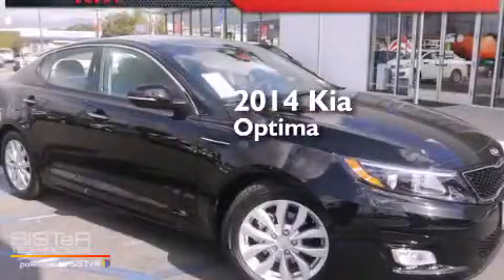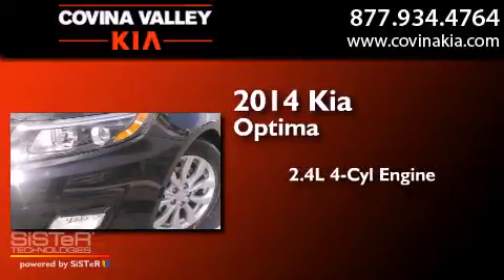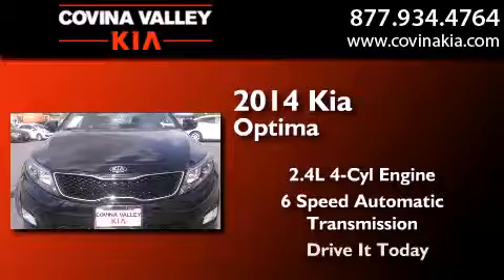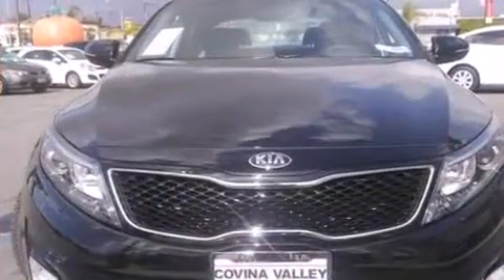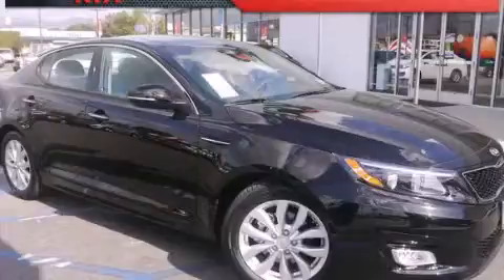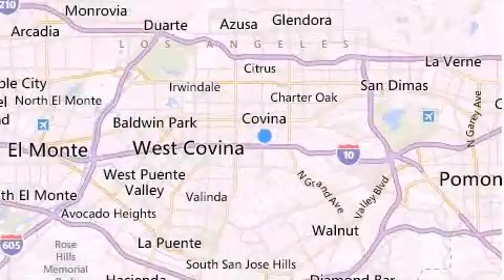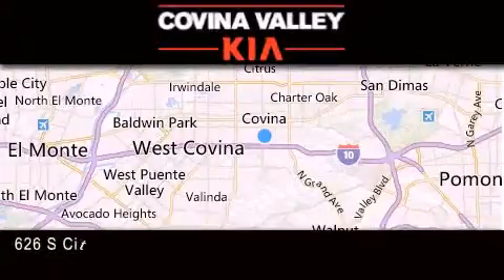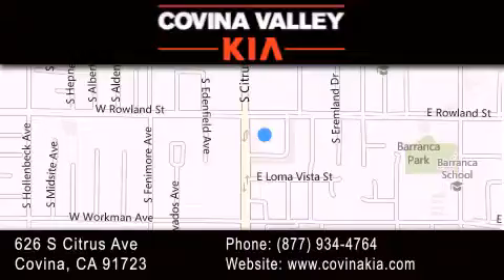2014 Kia Optima Covina CA 91723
We have been honored to serve the Covina CA area , we promise that your experience at our dealership will exceed your expectations ! Year : 2014 Make : Kia Model : Optima Engine : 2.4L I4 DGI DOHC Trans . : Automatic Exterior : Black Miles : 9 Stock : K4444 Covina Valley Kia 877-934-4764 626 S Citrus Ave Covina , CA 917123